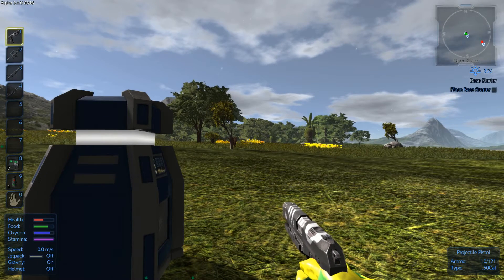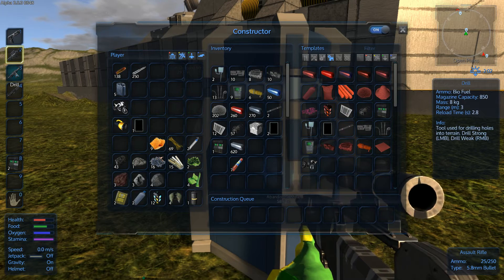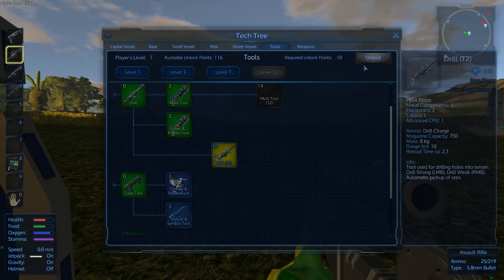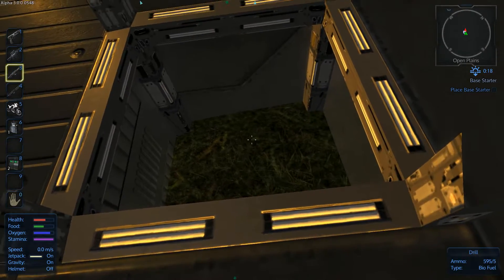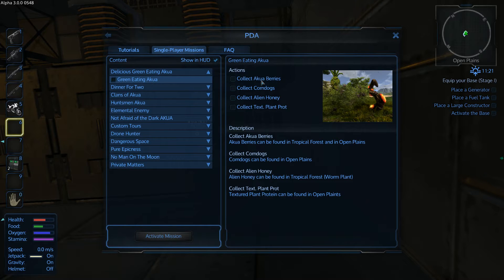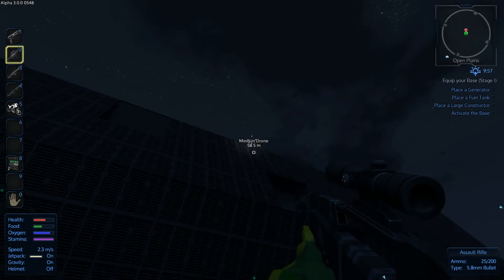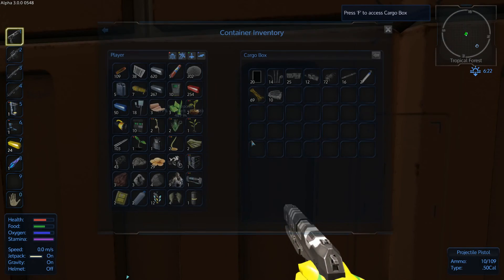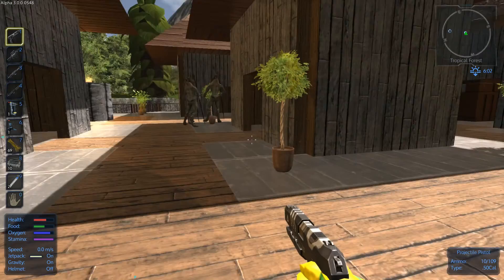SINGLE PLAYER MISSIONS | Empyrion–Galactic Survival | Alpha 3 Gameplay/Let's play | Part 2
Last update implemented new mission system, let's check it out!